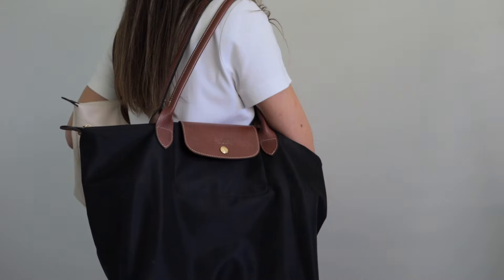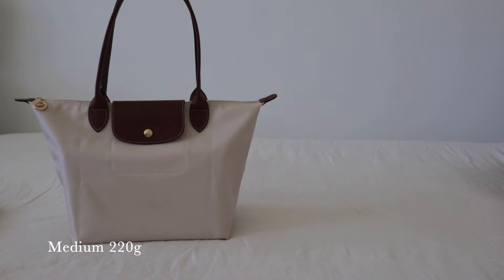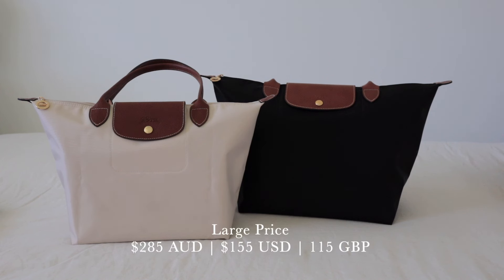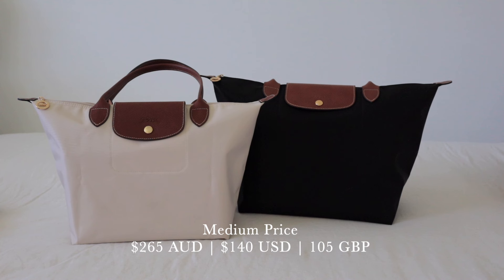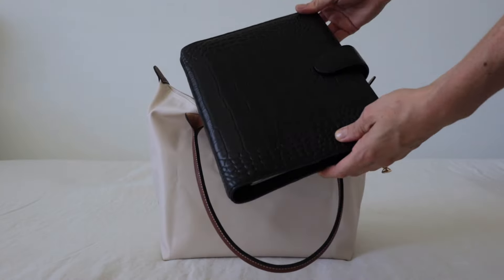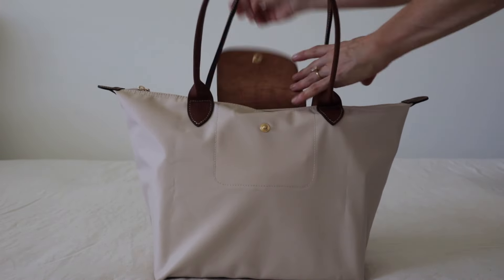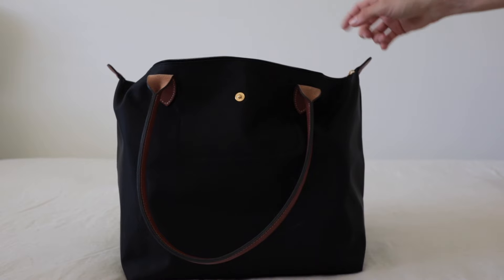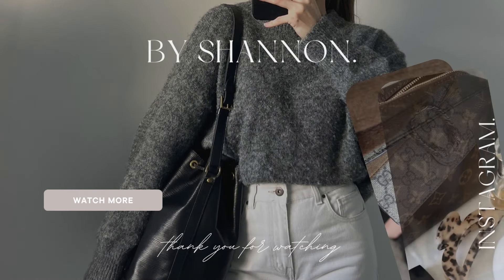LONGCHAMP LE PLIAGE MEDIUM VS LARGE *5 MINUTE REVIEW* | Comparison, What Fits & My Preferred Size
PRODUCTS MENTIONED
Longchamp Le Pliage Large Tote
Longchamp Le Pliage Medium Tote
Longchamp Le Pliage Pouch With Top Handle

MY MEASUREMENTS
Height: 168cm (5'5)
Size: AU8 US4 EU36

TIMESTAMPS
0:00 Introduction
0:32 Bag Details
2:50 What Fits - Medium Tote
4:03 What Fits - Large Tote
4:36 My Preferred Size